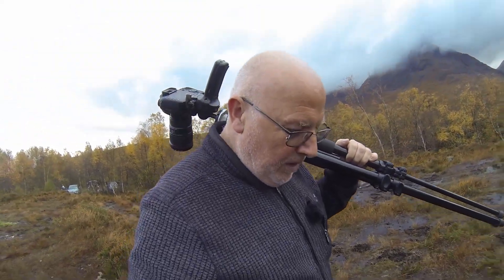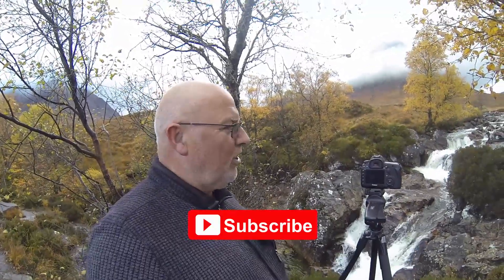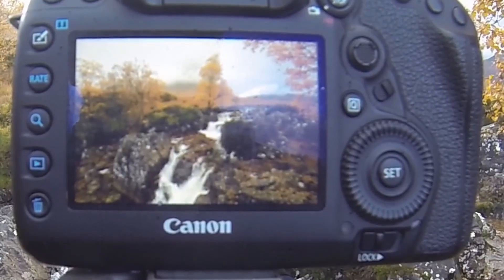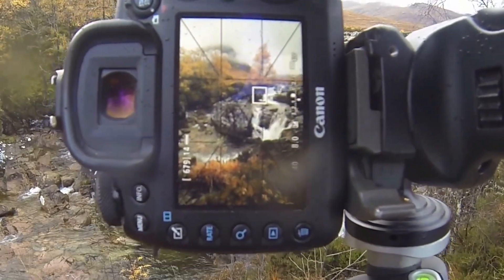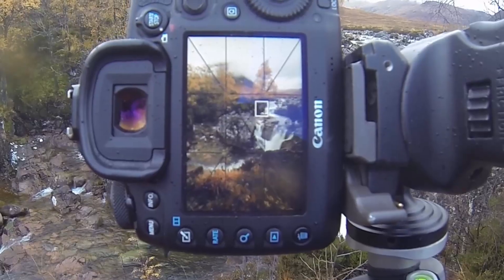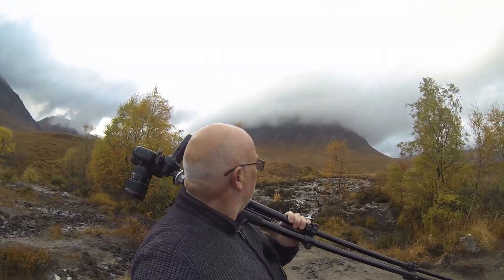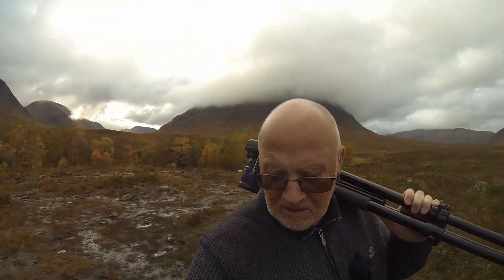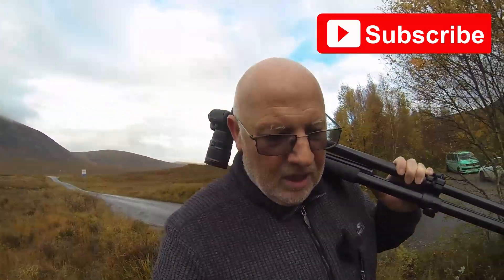Another EPIC Location, Etive mor | Landscape Photography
Hello there Steve and Betsy here, the best place for camera settings including Aperture, Iso and Shutter Speed and how to on loads of subjects and locations.
Today were on our way to the beautiful Isle of Mull and just cant resist stopping at this iconic location, welcome to Etive Mor, what an EPIC Location this is. the autumn colours are out and everything is bright orange, although i was hoping for more water on the waterfall , im still happy just to see this fantastic location at this time of year. In this Tutorial There'll also be
to help you get great RESULTS when Photographing Autumn. There are links below to gear that i use and please drop me a comment on your thoughts about this video and which is your favourite image.

Manfrotto tripod
Lowepro backpack
Rode Microphone
Drone

Other stuff:
Walking boots